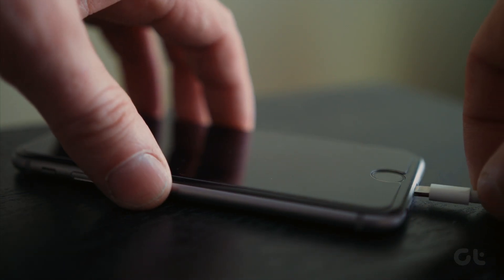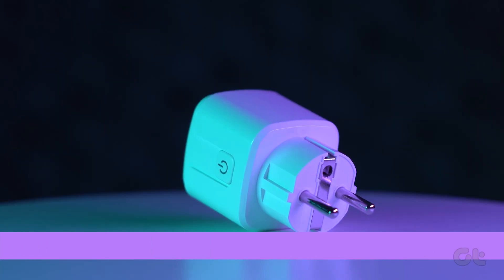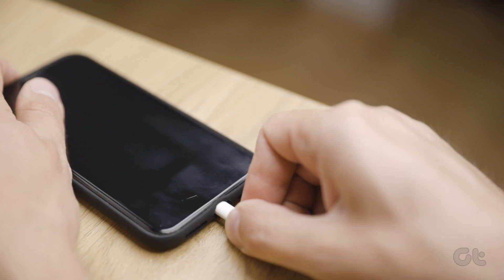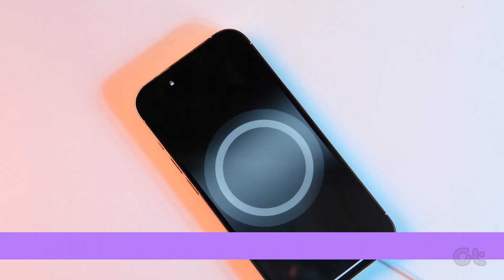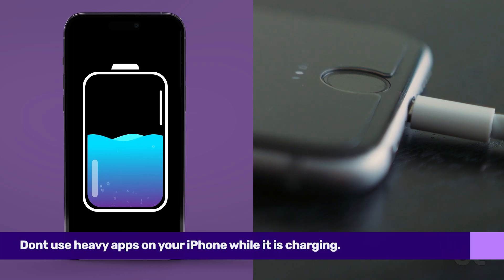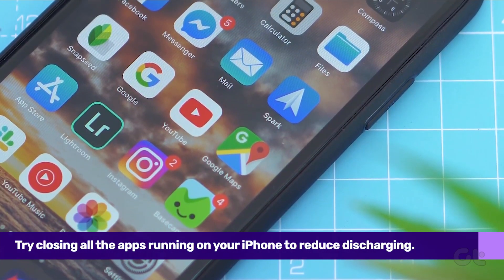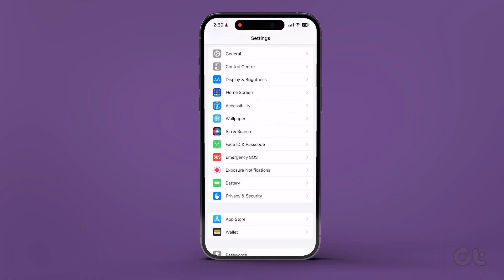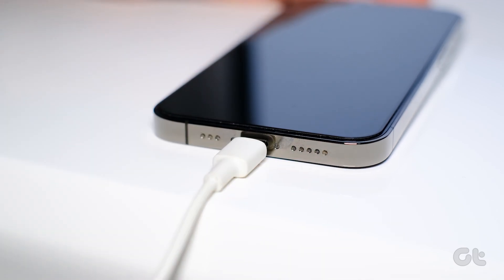How to Fix iPhone Battery Draining While Charging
When the time comes to plug in your iPhone to the charger though, you would naturally expect the battery level to increase. But, this may not be the case for a few users. If your iPhone's battery continues to drain even while charging, here's how to fix that.